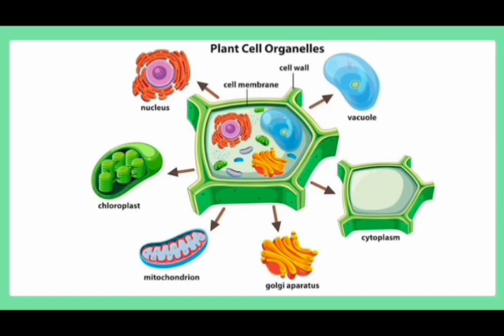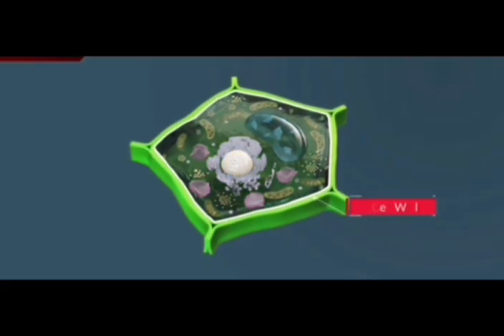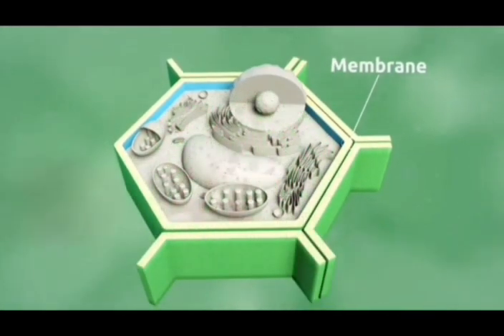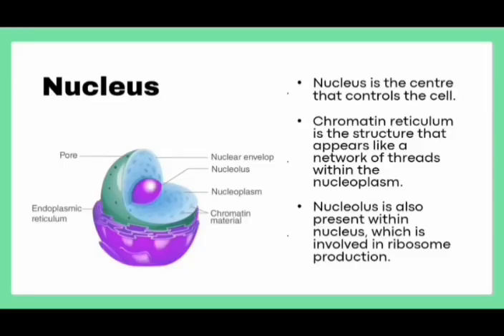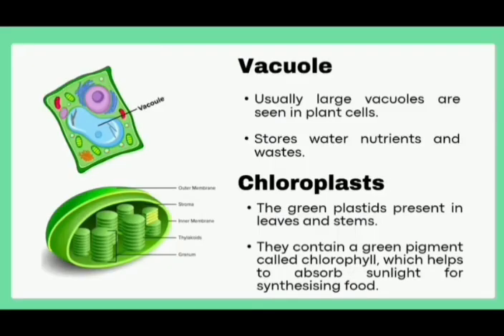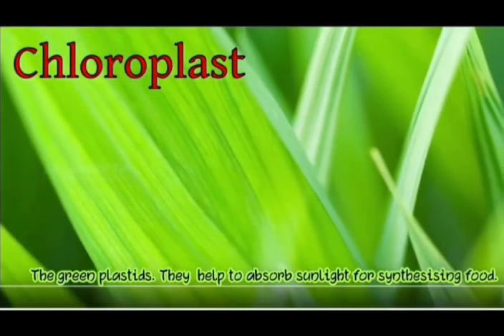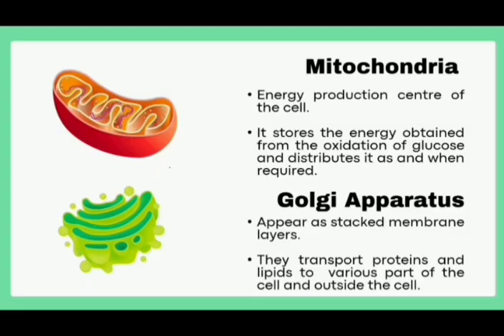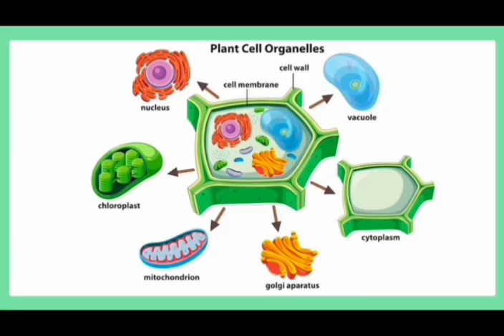E content on Structure of a Plant Cell